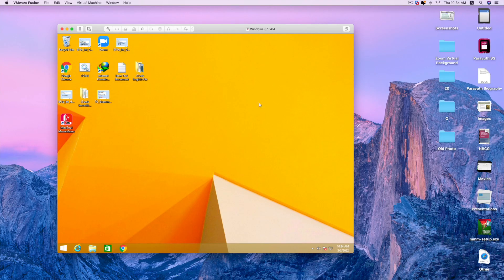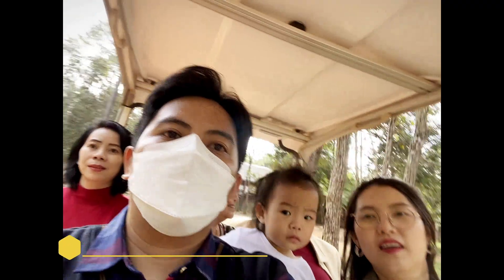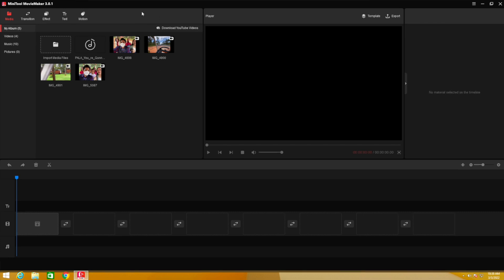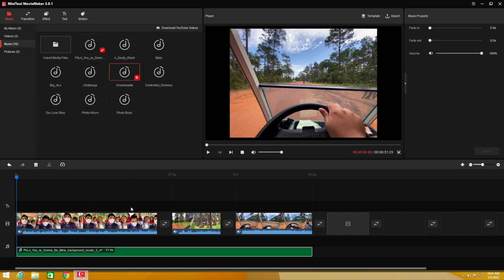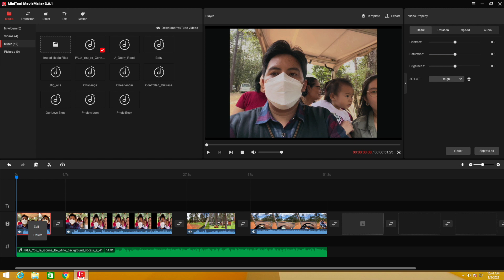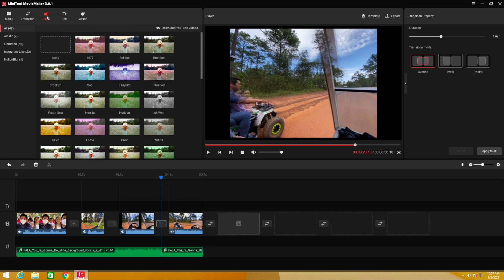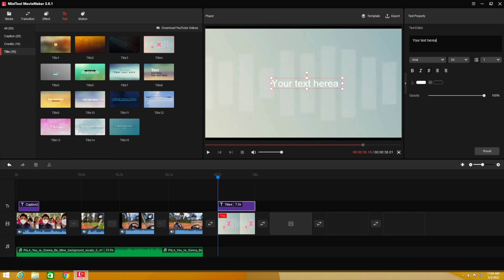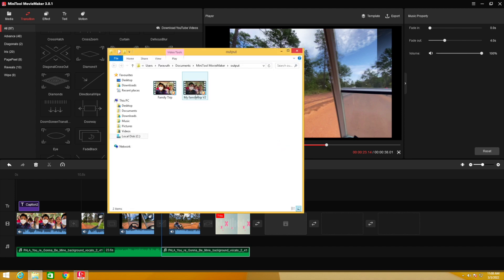How to Edit Videos for Free on Your PC with MiniTool MovieMaker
Hello Guys, I'm just talking about an amazing software called MiniTool moviemaker, which is an effective one for you to do the video creation! With it, you can quickly edit videos, create new videos with transition animations, motion titles and various effects.
You guys could try it follow this link and download it to enter in the magic world.
Best part is that it is absolutely free!